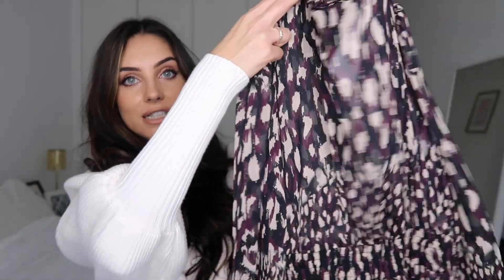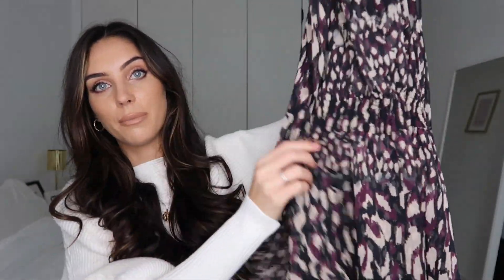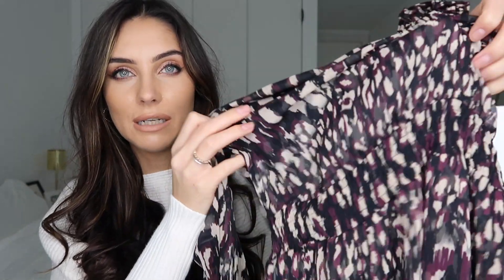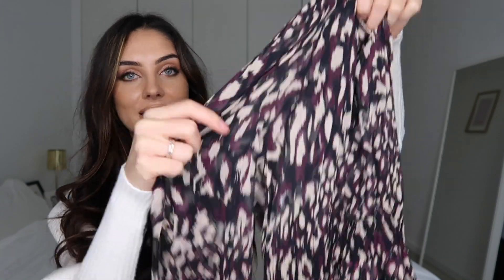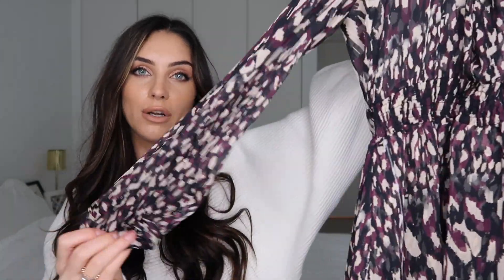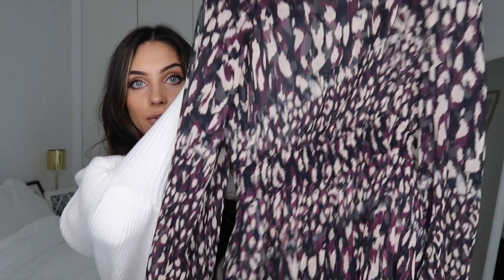ZARA TRY ON HAUL 2020 NOVEMBER - NEW IN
Hey lovelies. Welcome back to another ZARA HAUL – I cannot get off the website lately as the Autumn Winter Zara stuff is just my absolute FAV! Let me know if you enjoyed the haul below and what you want to see from me next.

Links to things worn not from Zara:

Necklace I wear in video

High knee boots

Biker boots

Flare Jeans (size 10) tall version
Flare Jeans Reg version

There will definitely be some more Autumn zara haul s to come as I’ve just done another order on the website today lol Hope you enjoyed this Zara haul 2020 - I got all this stuff from the new in section of the zara website so hopefully it's going to be there if you want to buy any of it. Zara is my absolute favourite store so I love creating these Zara try on hauls for you guys! Make sure to let me know what was your favourite outfit from this Zara Autumn Haul and let me know what you want to see from me next :) Lots of Love, S x